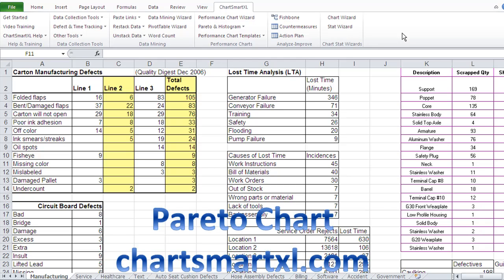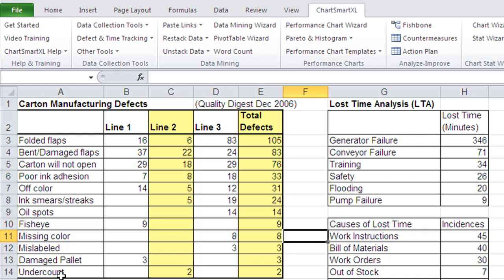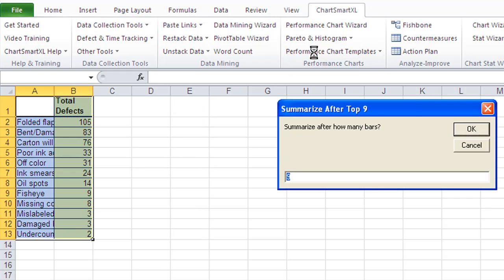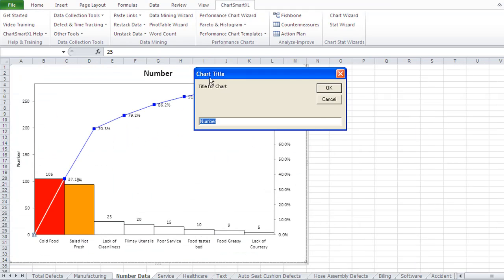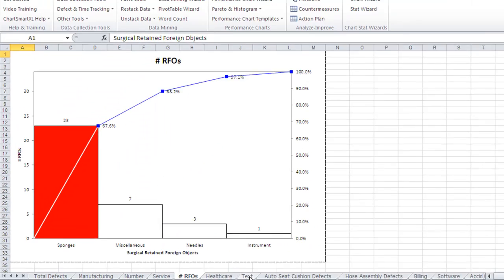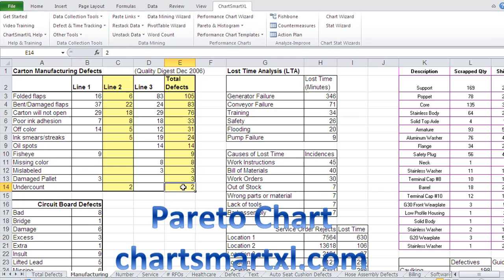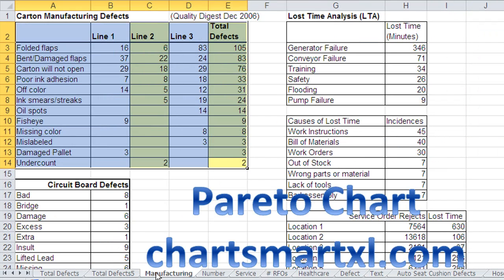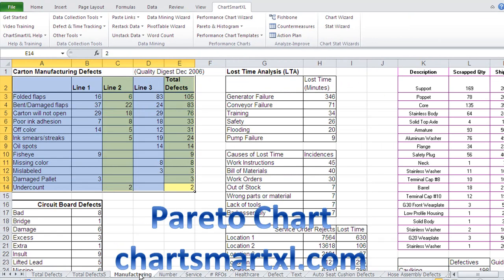ChartSmartXL Pareto Chart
Hi, this is Jay Arthur. I'd like to show you how to create a Pareto Chart using ChartSmartXL.

If you've ever tried to do this in a native Excel, you know this is pretty hard. It's pretty simple, and if you go under ChartSmartXL and open test data, you'll see that we actually have some Pareto Chart test data in here. I've already opened that up and it's pretty simple.

All you have to do is select the type of defect on one side. You could select just the nearest row, so we could select line one and do it or you can hold down the control key and select non adjacent cells so the control key allows us to select neighboring cells, but not the ones right next to it.

Then what you go do is go to Pareto Chart. Pareto chart will ask you if you want to summarize, and I found 9 is about the right number of bars. You can adjust that as needed.

Here's our total defects. It'll prompt you for titles and here you can see folded flaps, bent and damaged, and carton will not open are our main type of defects.

There’s other types of data down here like restaurant complaints. You can click on that and say Pareto Chart, in this case is going to go to number of cold food, salad not fresh—those are the two things we need to work on in health care.

What if you want to know what type of retained foreign objects are left in after surgery? Again, we could click on Pareto Chart, and it'll tell you that sponges are 67% of the retained foreign objects. That's actual real data the Pareto chart will also allow you to click on.

If you have just a column of different types of text, click on the Pareto Chart, it'll go summarize that for you and again folded flaps, bent and damaged, and carton will not open.

There's lots of example data in here if you have multiple columns of data. In this case we have Line 1, Line 2, Line 3, and total defects. We could click on Pareto Chart and it'll ask us about summarization and it'll go draw Pareto Charts for all 4 columns of data there.

So, we'll do Line 1, Line 2, Line 3, and total defects, so that's a very quick way to start to get to clear charts that tell you what to start to fix in your organization. As you can see here, the first 2 lines have been damage problems, but the last one has folded flaps problems. So, we'd want to have different teams work on different things on different lines. No sense in having Line 3 work on bent and damaged flaps because they don't have that problem.

That's the essence of using the Pareto Chart tool in ChartSmartXL.